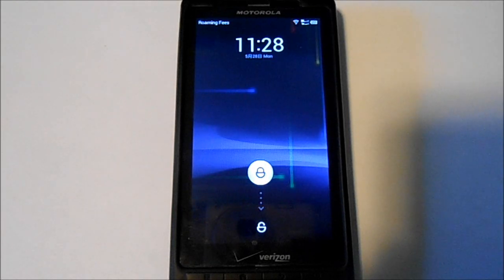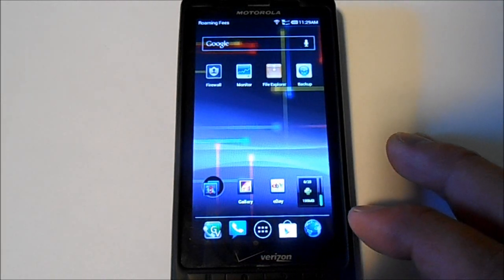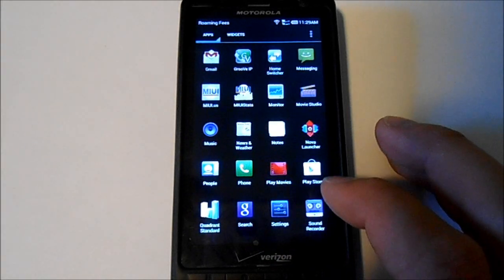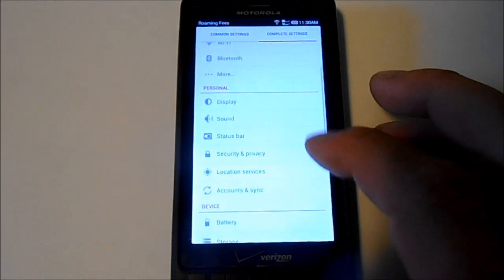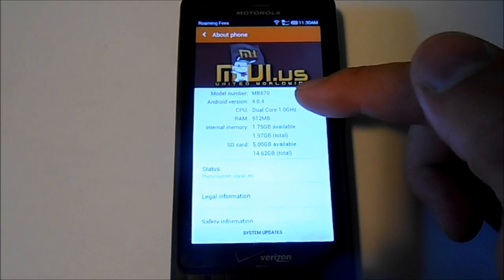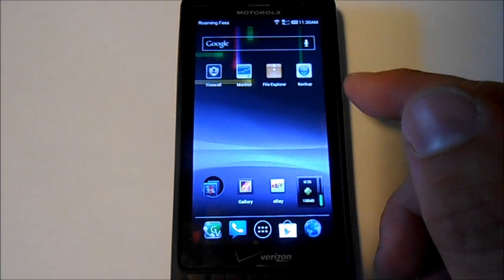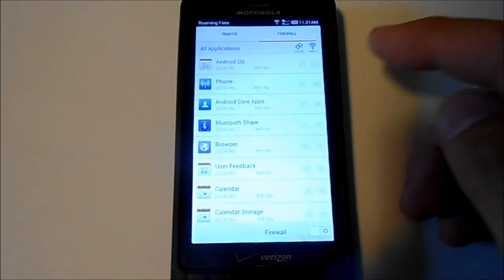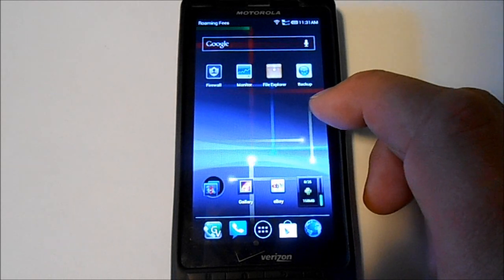Motorola Droid X2 rom MIUI 4 DX2 alpha ICS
A quick look at the Motorola Droid x2 rom MIUI 4 on the DX2
Link to MIUI4 on the DX2